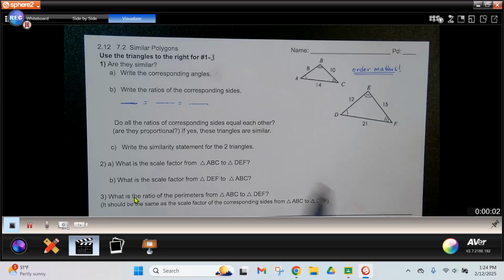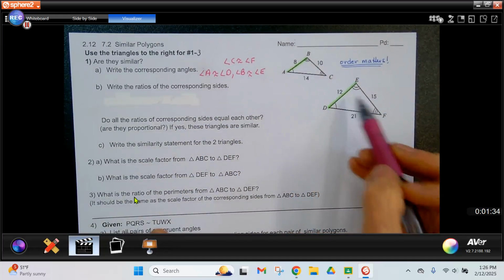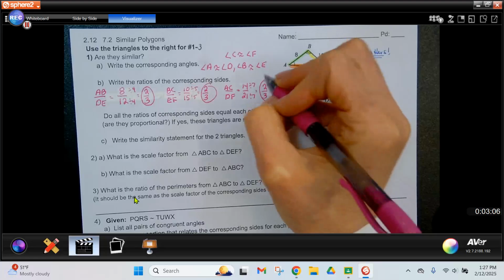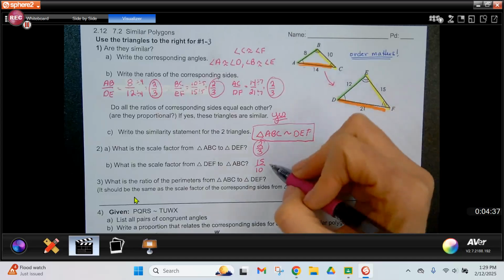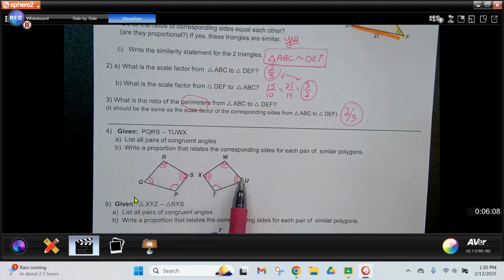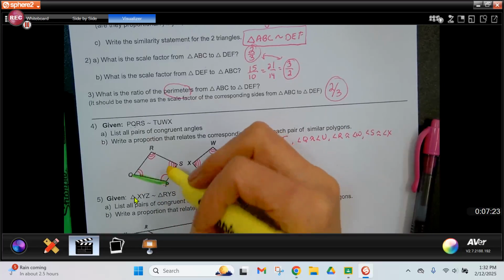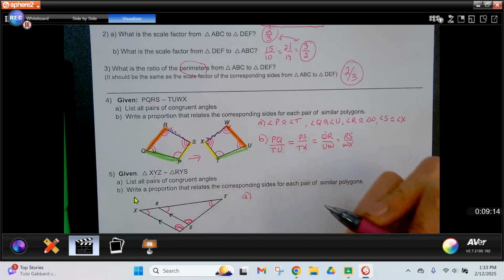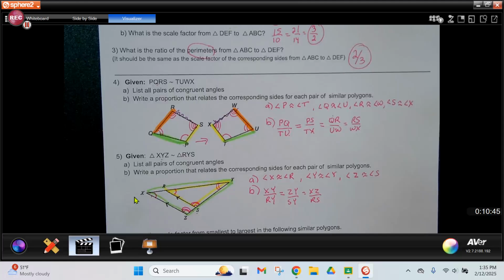2.12 Part 2 Homework